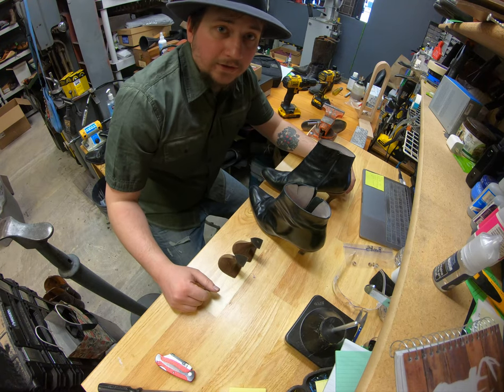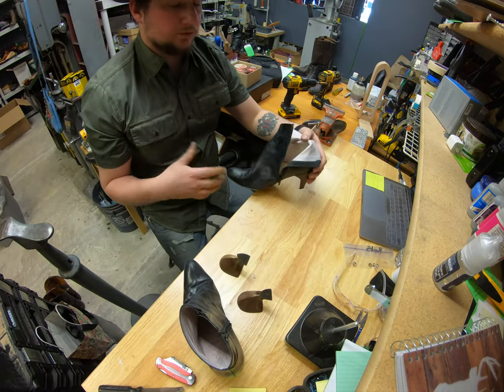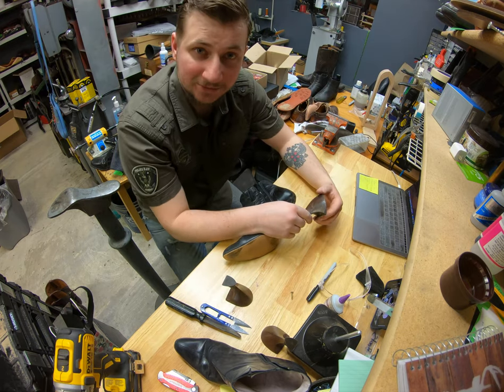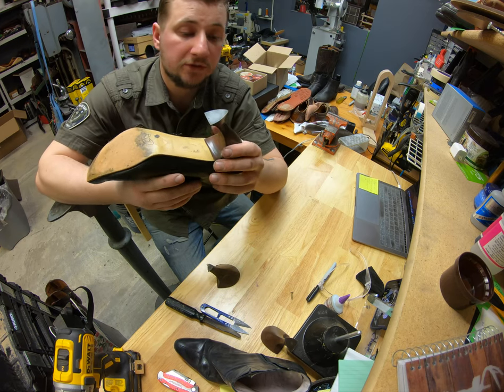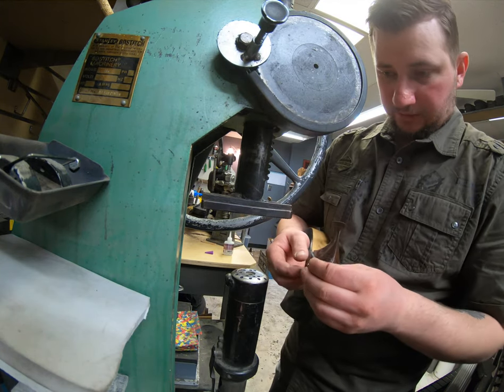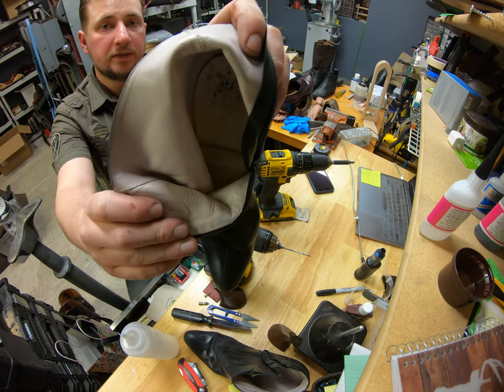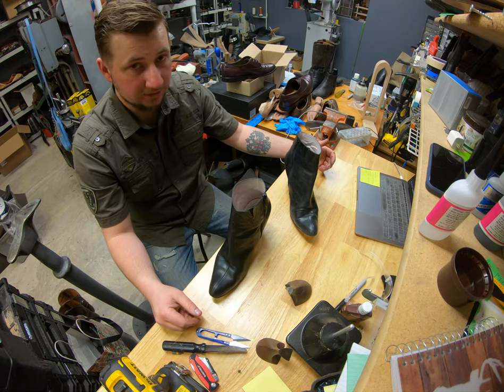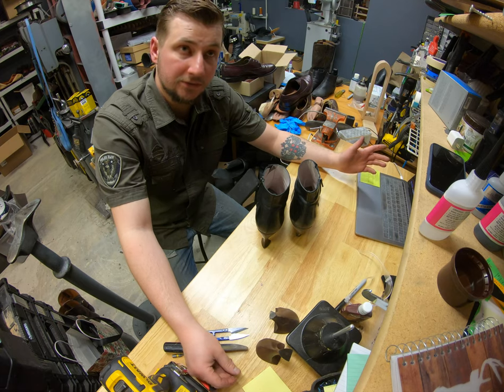Lady's Fluevog Boots get a new Heel Base (Heel Block)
In this video we will show how ladies heel bases also known as heel blocks are replaced and secured.
And what better than a pair of John Fluevog Boots with there iconic heel designs.